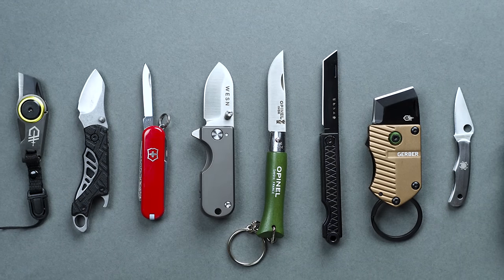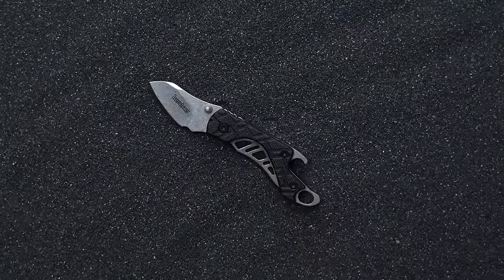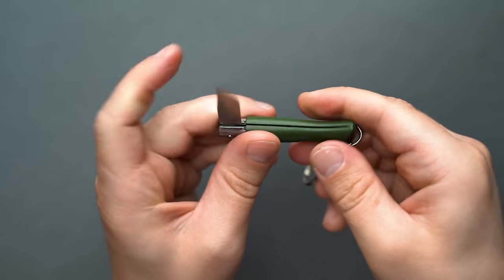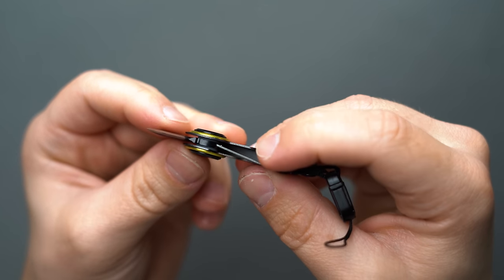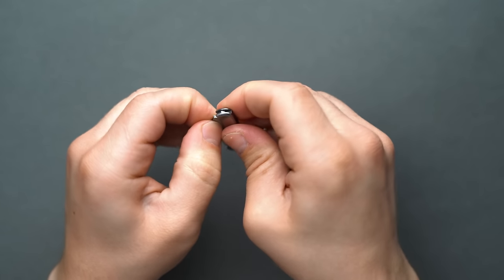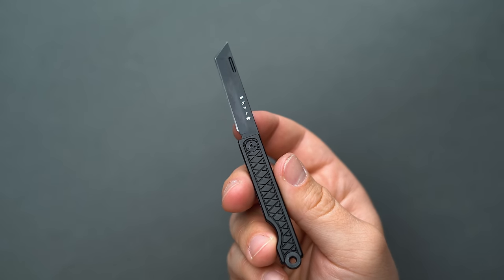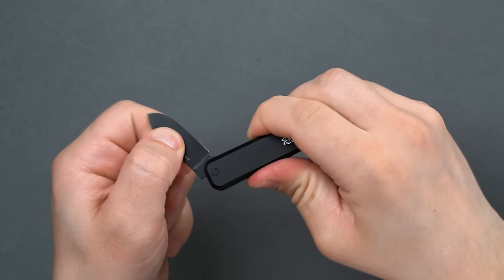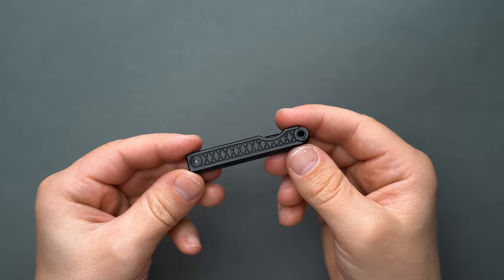The 11 Best Keychain Knives for EDC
Keychain knives often offer up similar utility to their full sized counterparts for small EDC tasks. So, whether you’re looking for small pocket knife to save on weight, or just wanting to stay incognito but equipped, we’ve rounded up a thorough guide to the very best keychain knives on the market.

Gerber GDC Zip Blade ($15)
Victorinox Classic SD ($20)
Spyderco Bug Mini Keychain Knife ($22.50)
Gerber Key Note ($38)
Statgear Pocket Samurai ($20)

Video Chapters:
00:00 Introduction
00:38 SOG Key Knife
02:07 Kershaw Cinder Multi-Function Folding Keychain Knife
03:15 Opinel No.04 Stainless Steel Folding Keychain Knife
04:48 Gerber GDC Zip Blade
06:16 Victorinox Classic SD
07:27 Spyderco Bug Mini Keychain Knife
08:36 Gerber Key Note
09:39 Statgear Pocket Samurai
11:06 QuietCarry Shorty G2 Key Organizer
12:06 The James Brand The Elko
12:49 The WESN Microblade 3.0 Keychain Knife
14:13 Conclusion